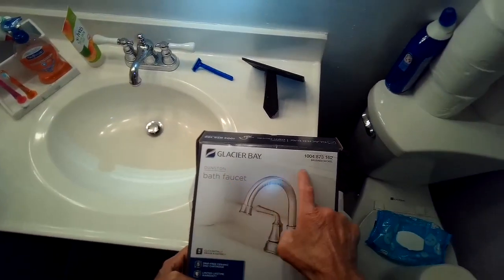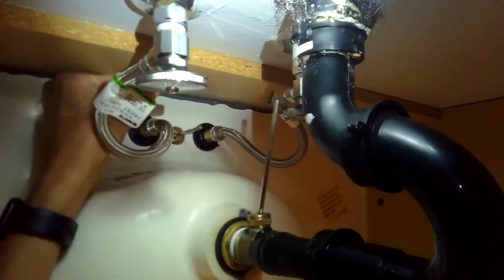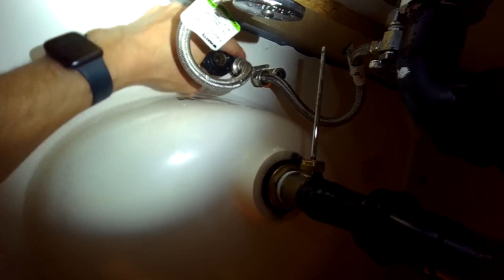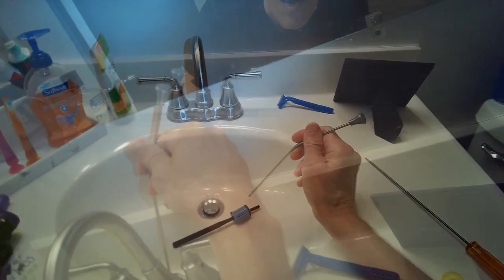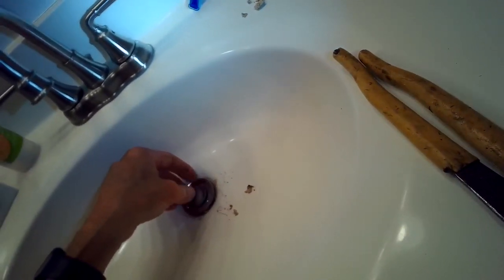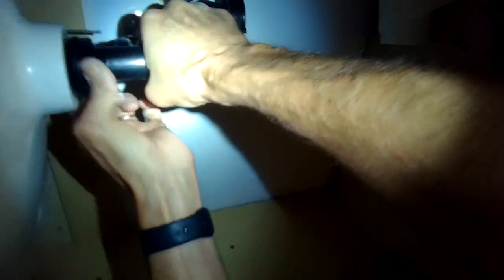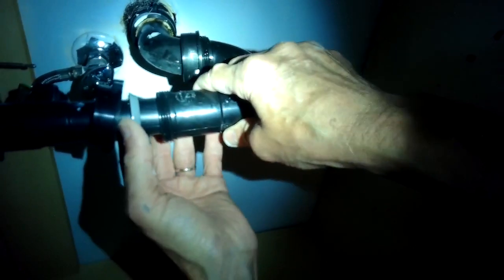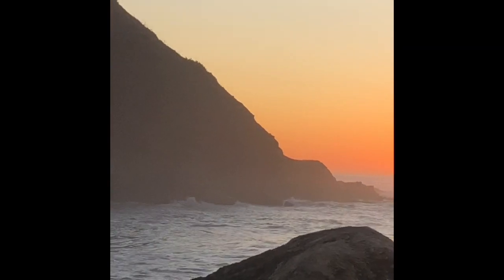✨ GLACIER BAY BATHROOM FAUCET - Easy DIY Fix - Save $$ ✨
How to Easily Replace your Bathroom Faucet with a Glacier faucet from Home Depot.